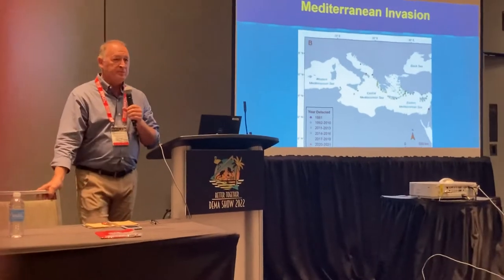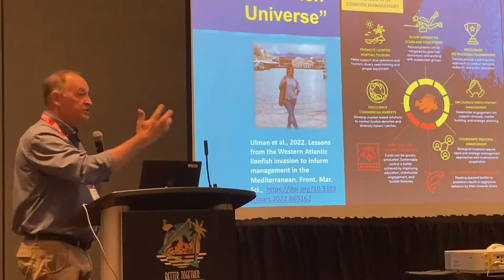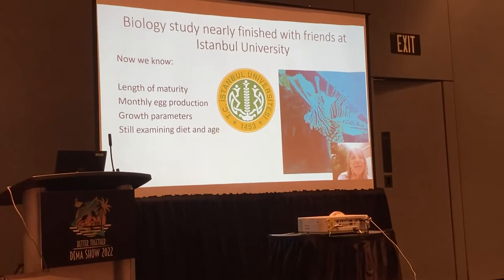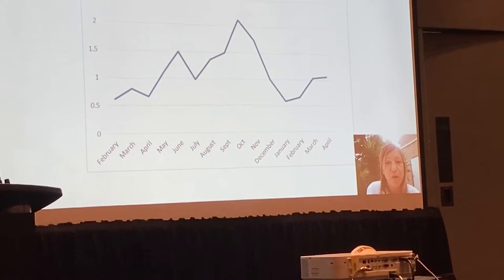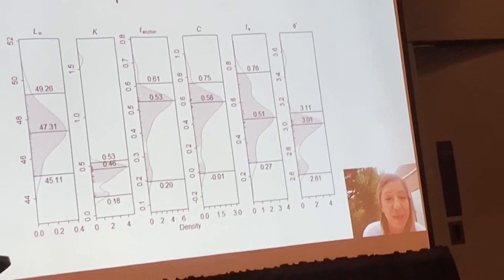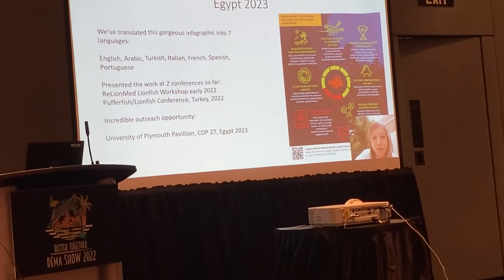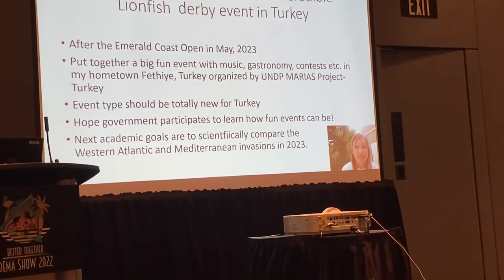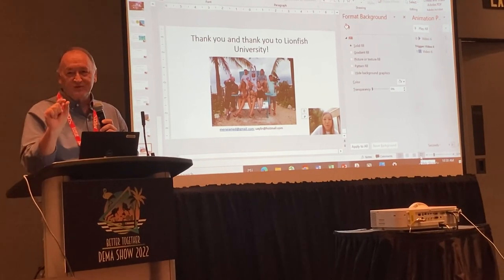Update on the Lionfish Invasion in the Mediterranean by Dr Aylin Ulman